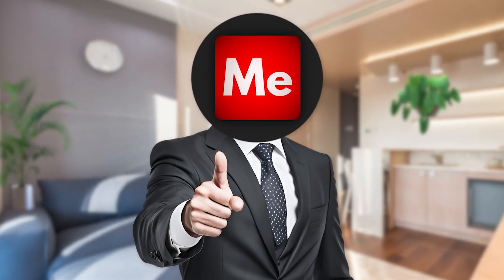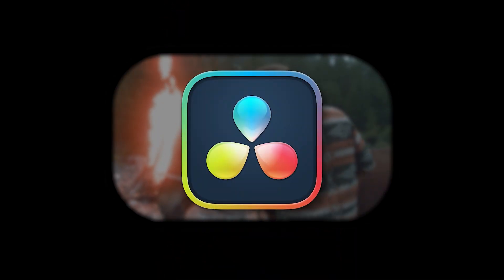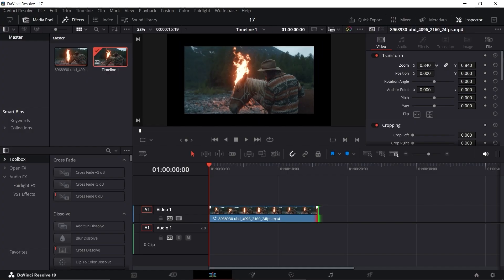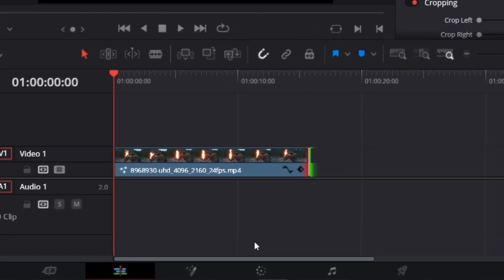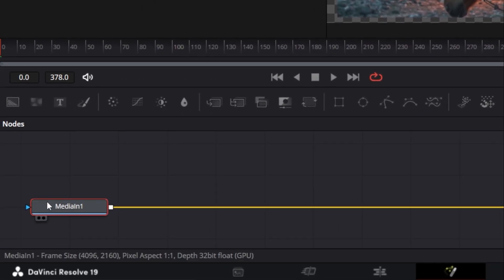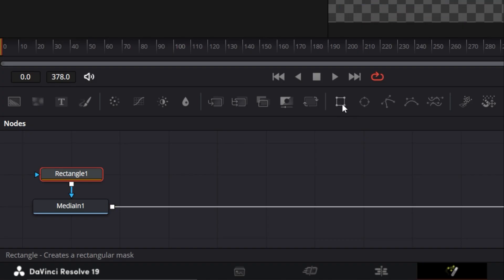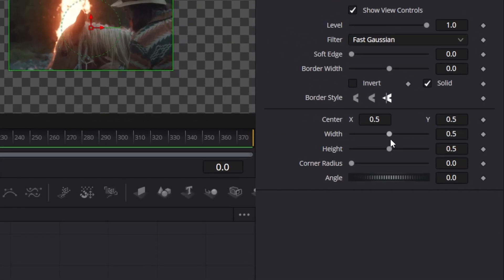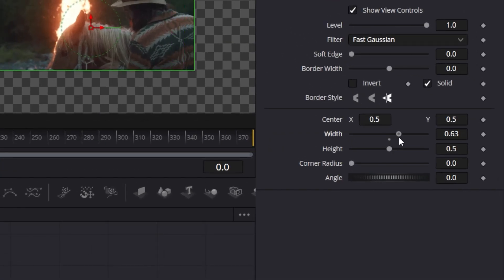How To ROUND CORNERS in DaVinci Resolve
Here's a quick tutorial on how to round video corners in DaVinci Resolve.

17e